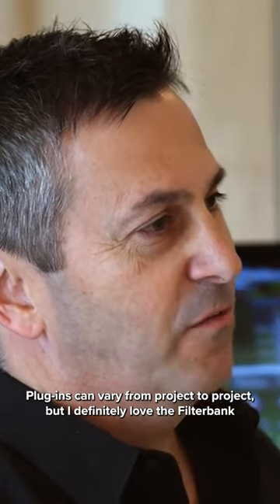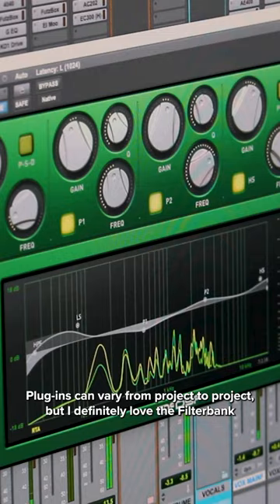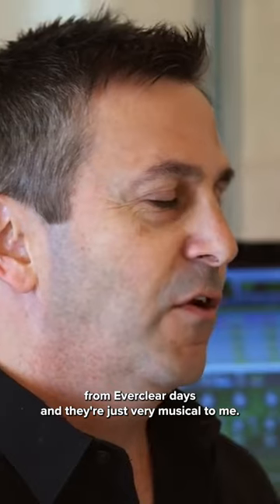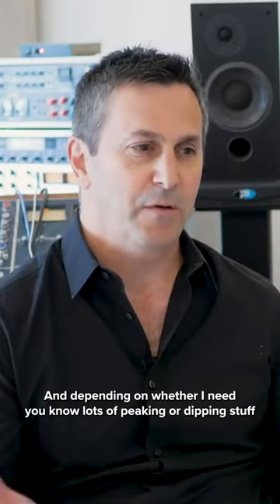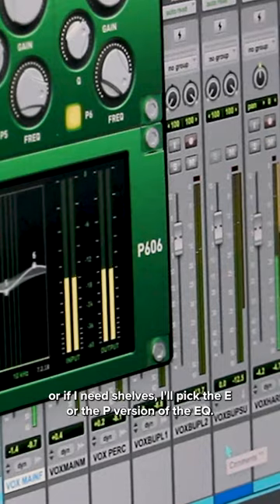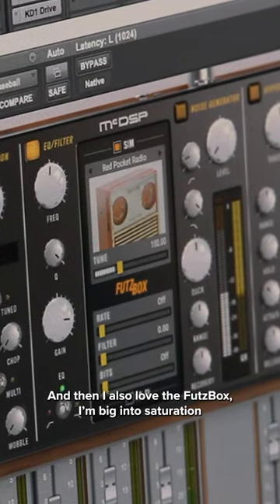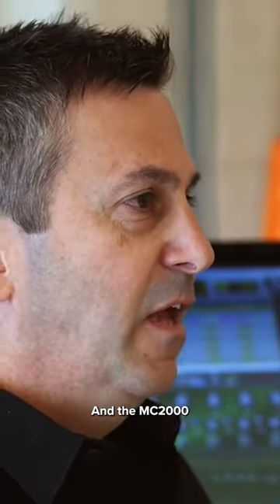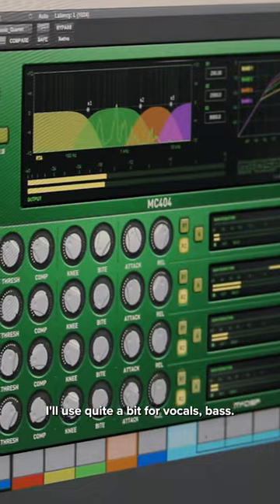Neal Avron On His Favorite McDSP Plug-Ins!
In this clip, Neal Avron discusses a few of his favorite McDSP Plug-ins 😎